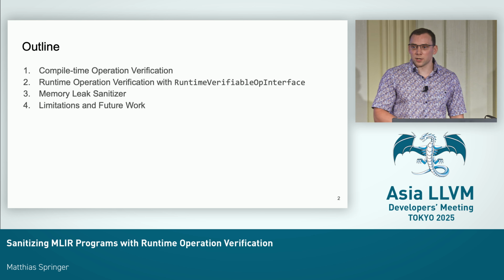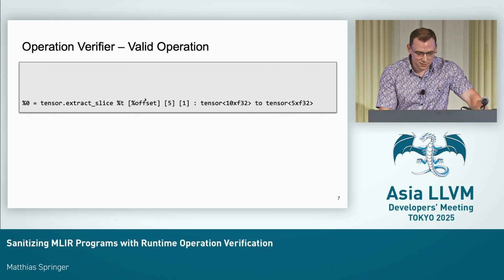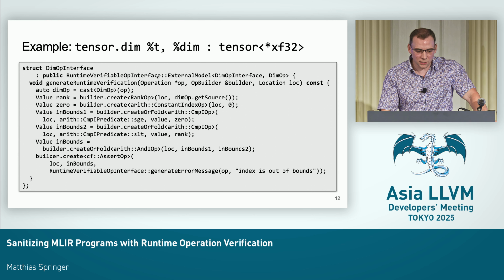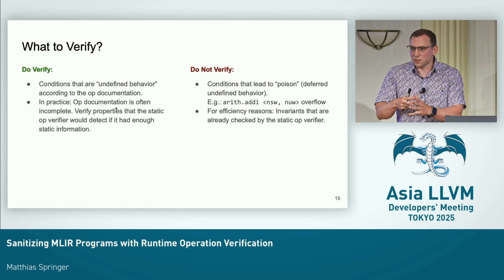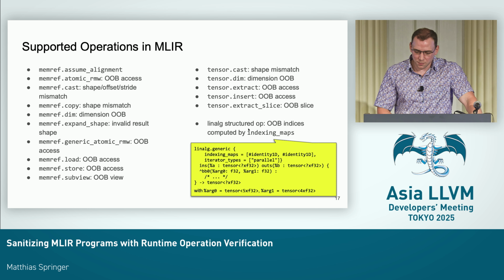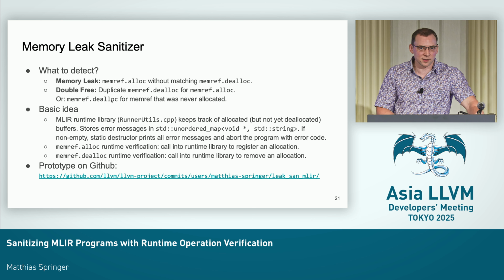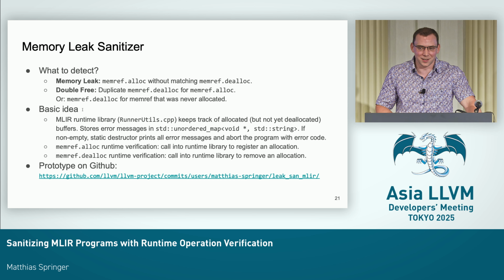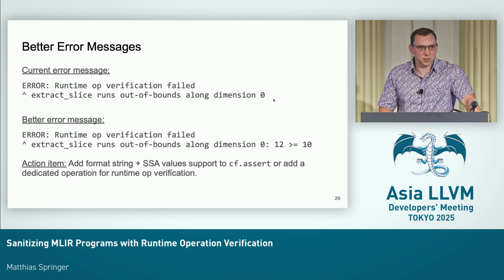2025 AsiaLLVM - Sanitizing MLIR Programs with Runtime Operation Verification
2025 AsiaLLVM Developers' Meeting

Title: Sanitizing MLIR Programs with Runtime Operation Verification

Speakers: Matthias Springer

Operation verification is a core MLIR feature and a powerful tool for building robust compilers. MLIR verifies all operations between pass boundaries, but only static invariants based on compile-time information can be verified. This talk shows how to additionally verify operations at runtime, ranging from low-level properties such as out-of-bounds accesses into tensors/memrefs to high-level properties such as mismatching tensor shapes on linalg structured operations. This talk will also show how to build a memory leak sanitizer based on runtime operation verification.